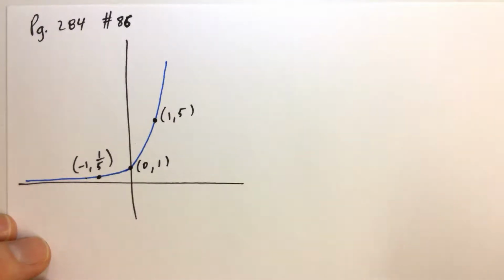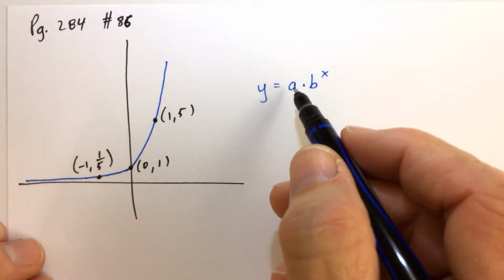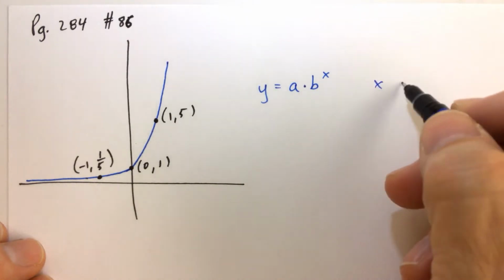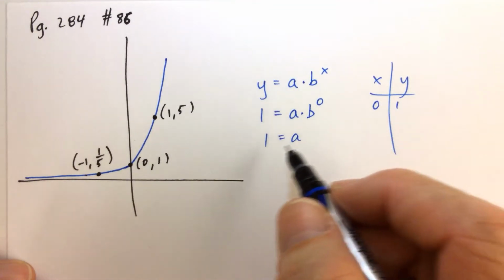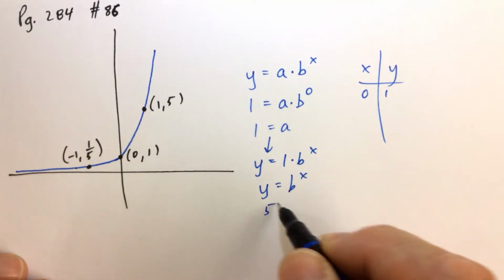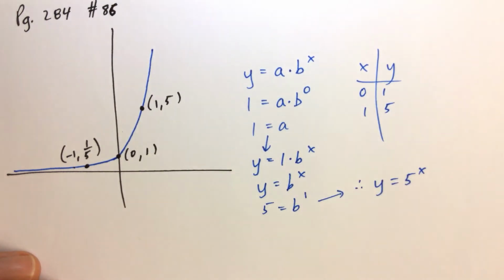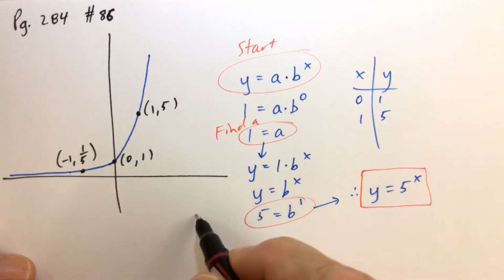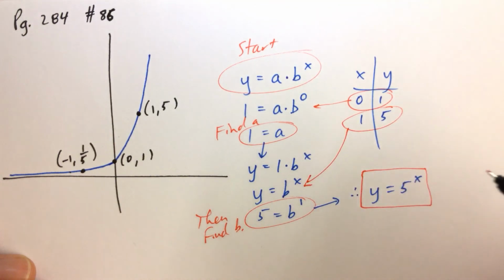PC U5 LO6 Pg. 284 hw #86